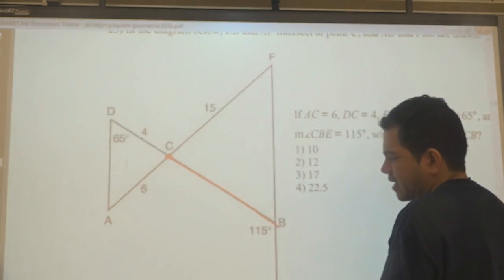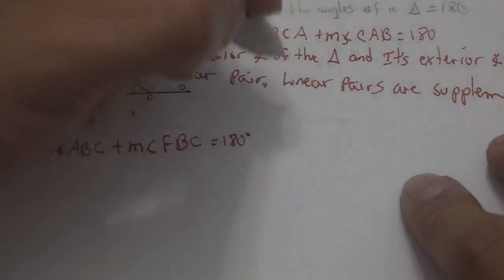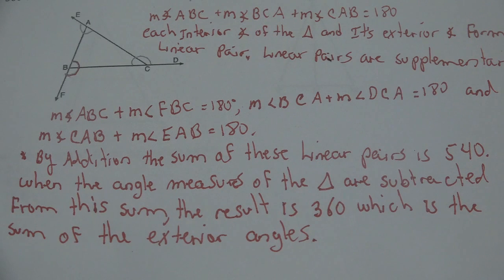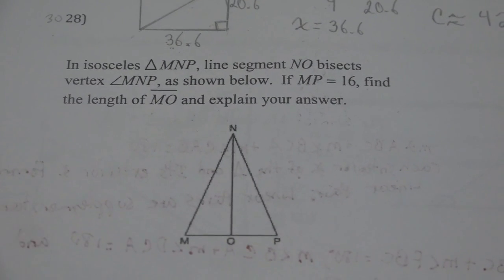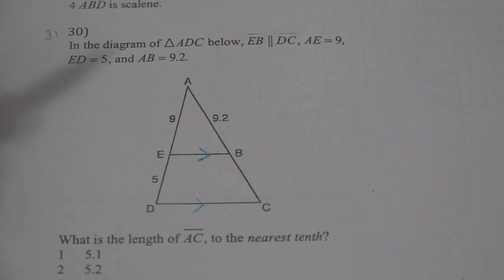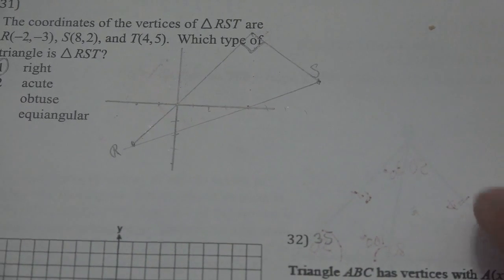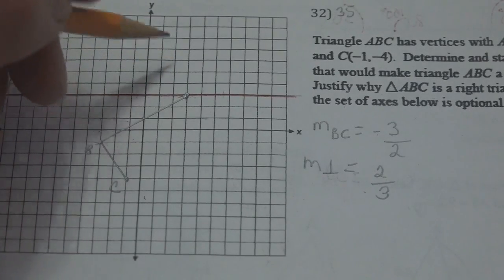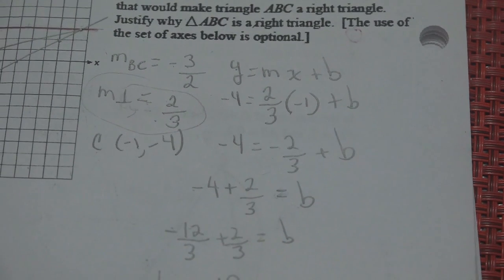Passing the cc geometry regents part 4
HOW TO PASS THE COMMON CORE GEOMETRY REGENTS